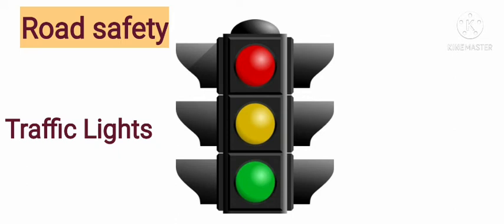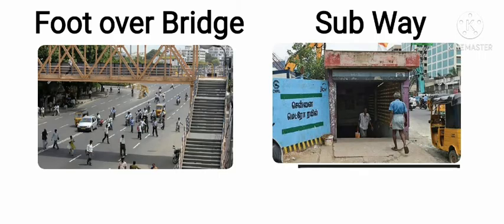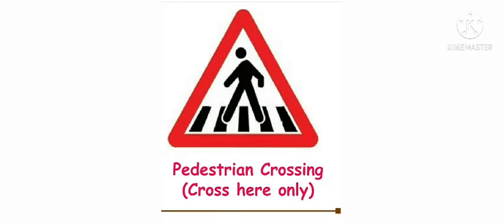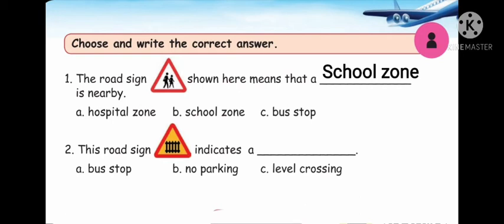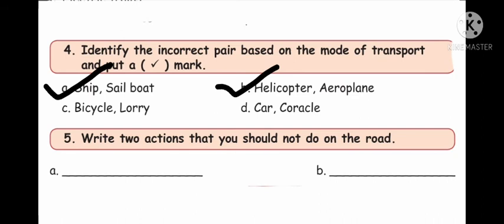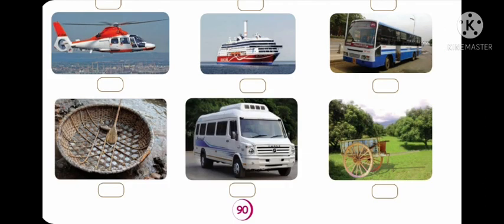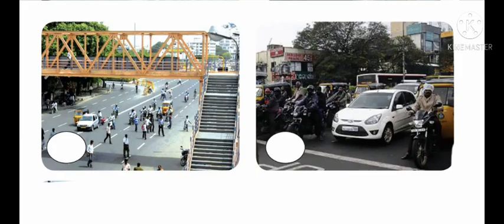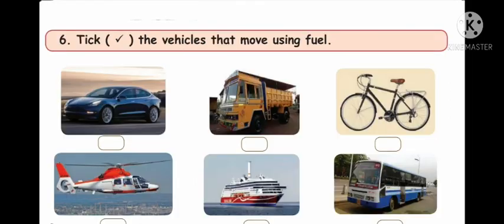Class 2/TNB/EVS/Unit 3-Part 2/Session 27